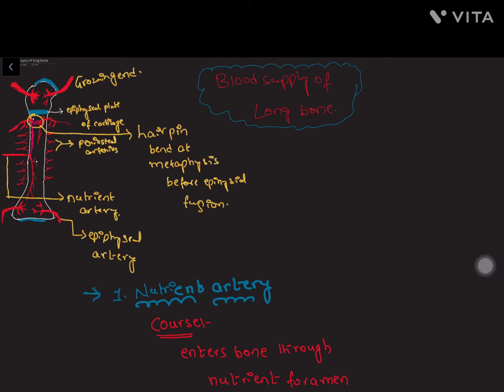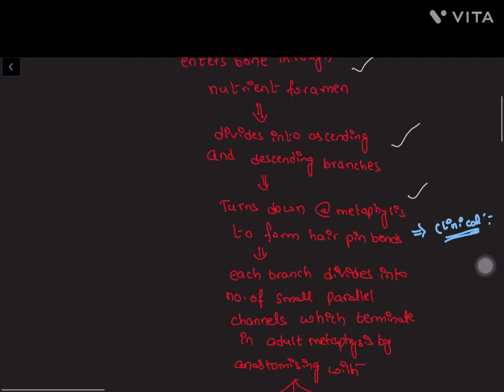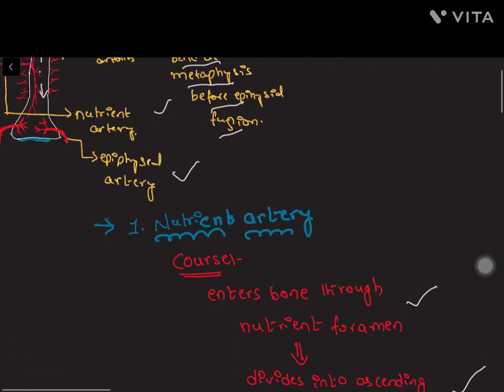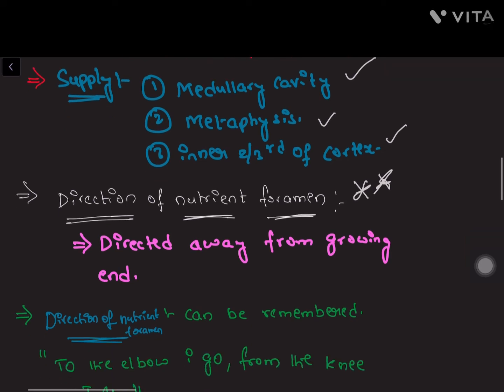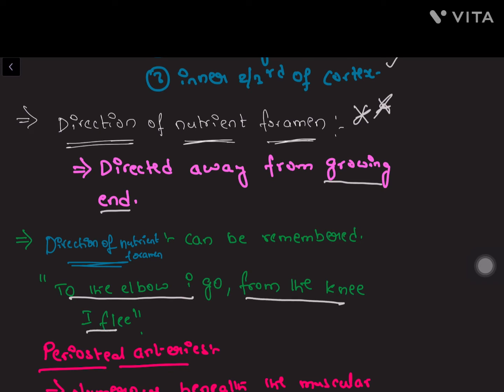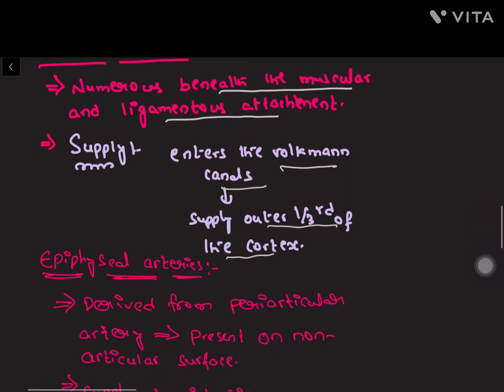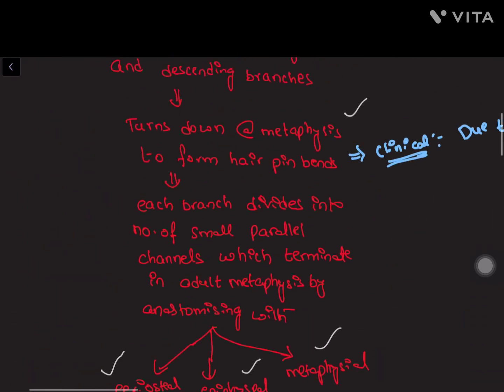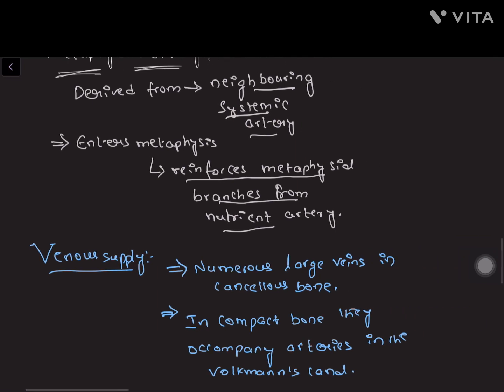Blood supply of long bone| anatomy| First year mbbs important question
Basically blood supply of long bone is an important question from the general anatomy .I explained & covered everything from the BD Chaurasia the text book of general anatomy .U can check out my previous video related to bone .Happy learning.